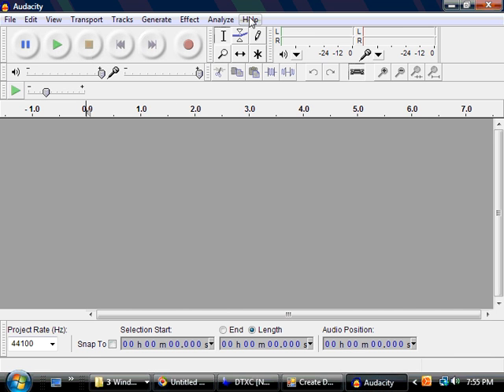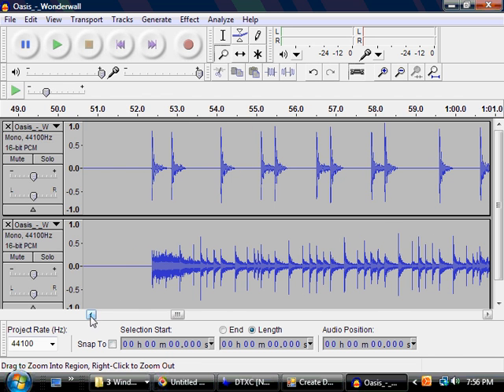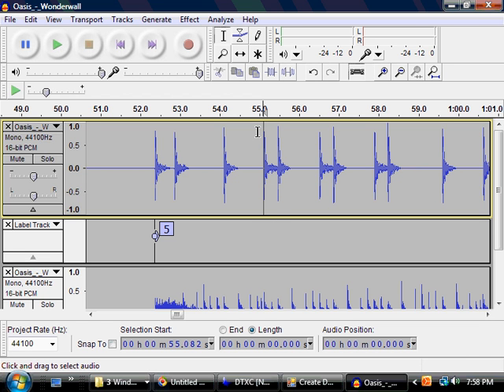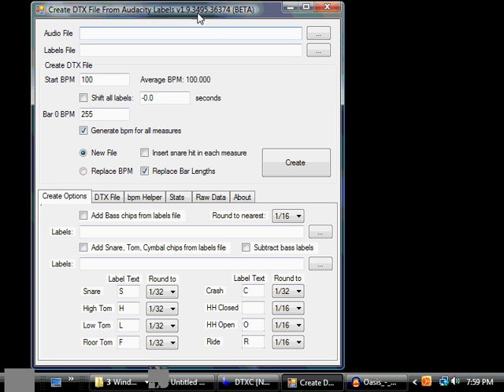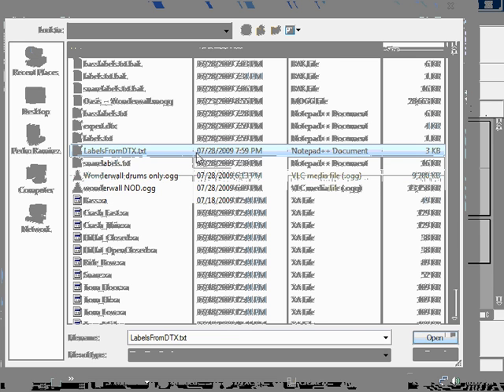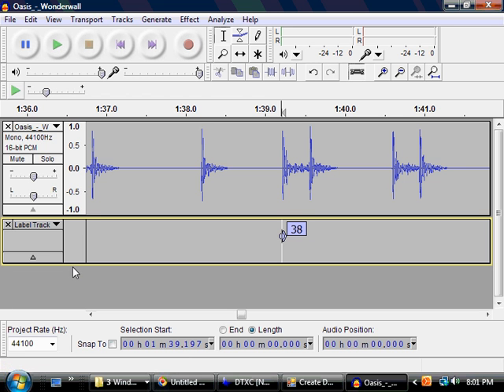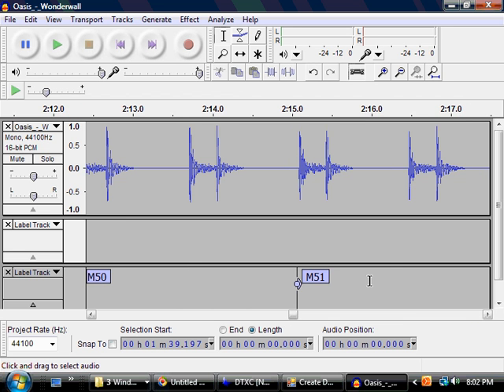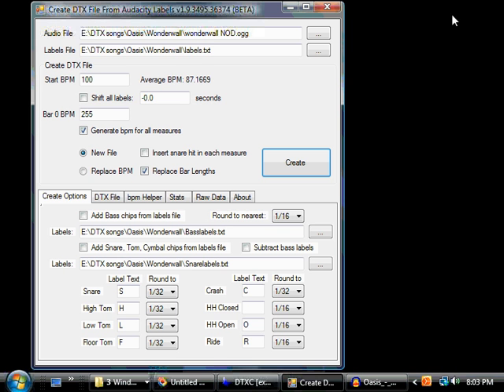Chapter 3 Create dtx from mogg varying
This video shows you how to take a song with varying bpm and create a dtx starter file that is synced to the audio.  Audacity and DTXfromAL are used to create the dtx file.  This video shows a multi-track audio file being synced, but the technique can be used on a normal stereo audio track also.